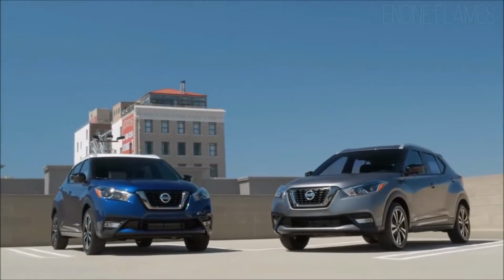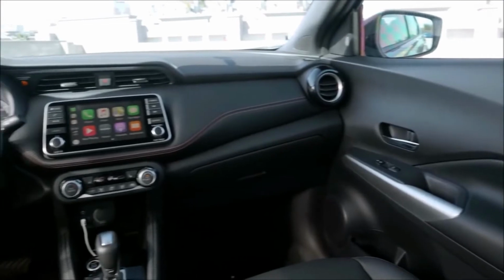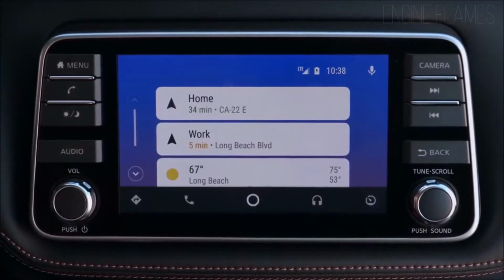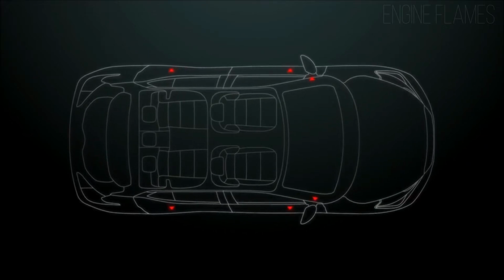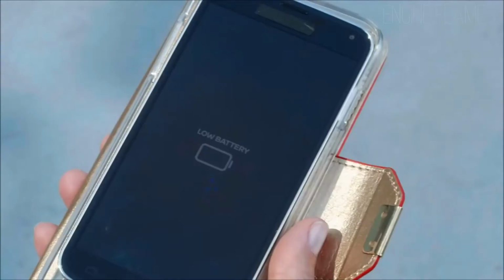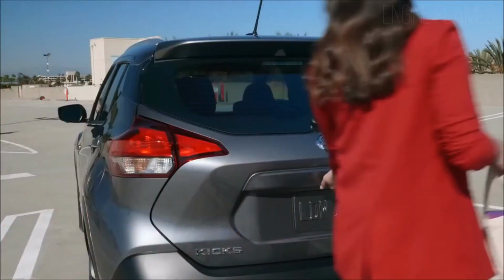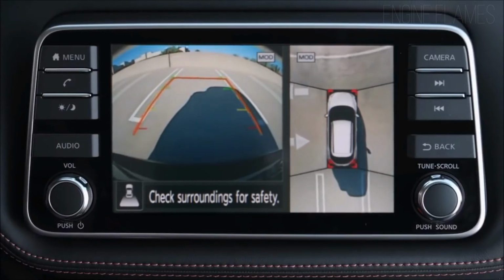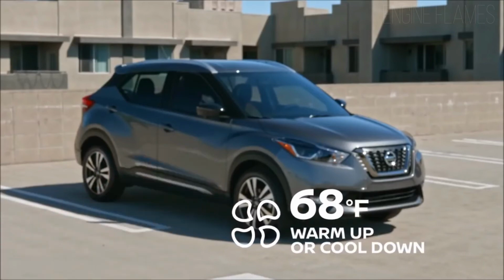Nissan kicks 2018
Engine Flames